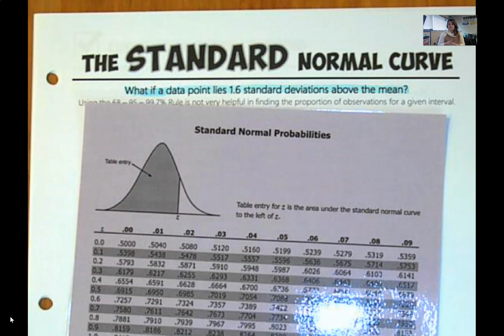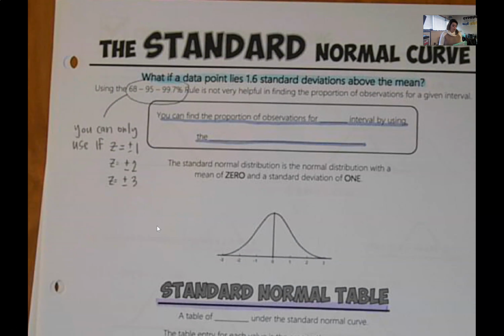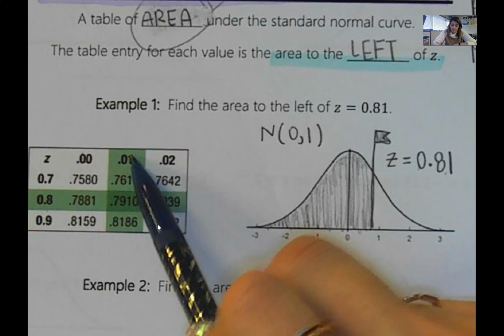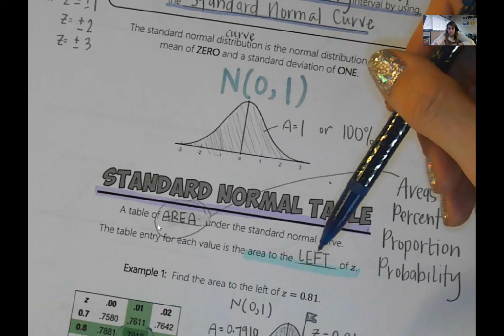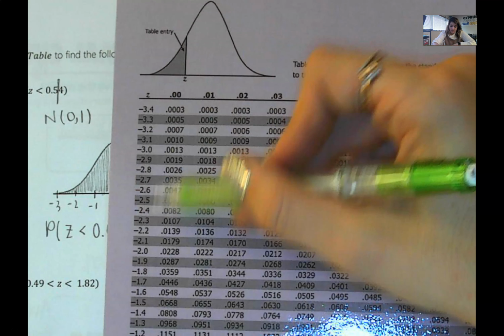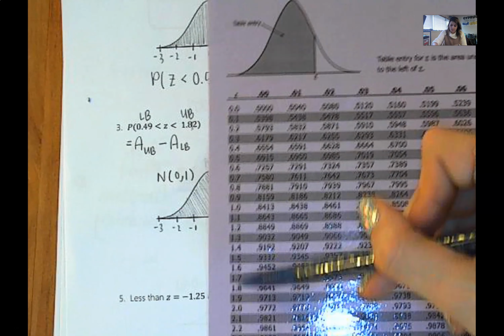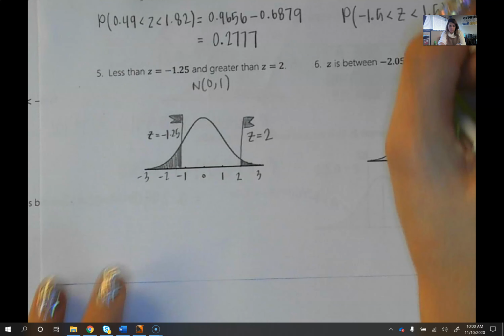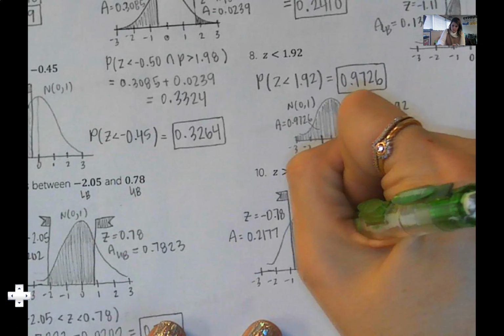The Standard Normal Curve